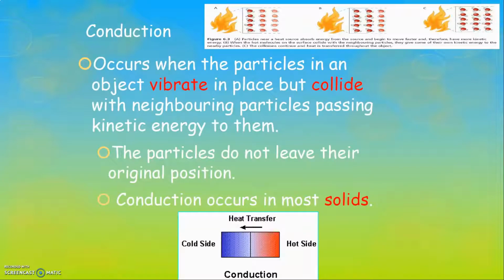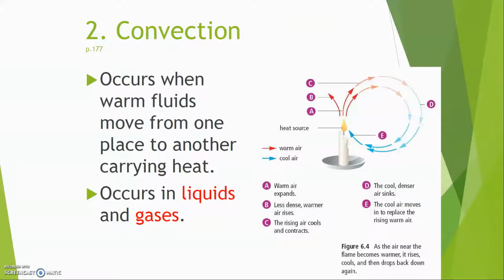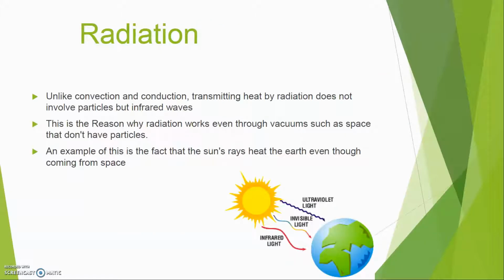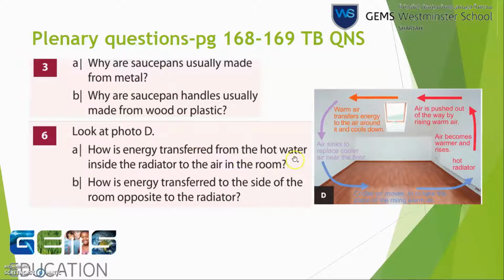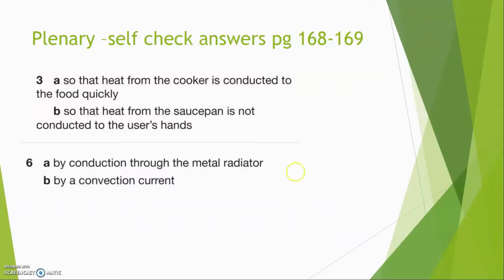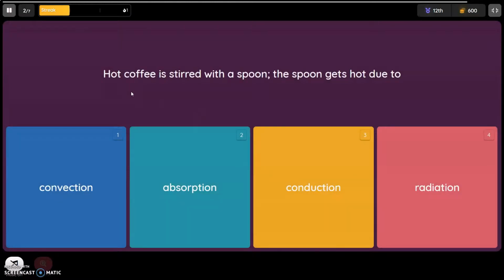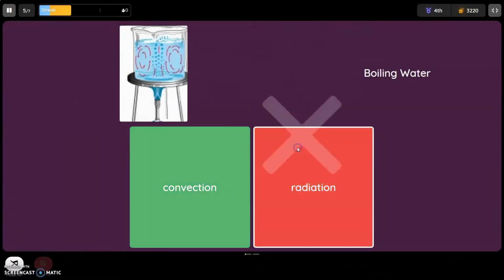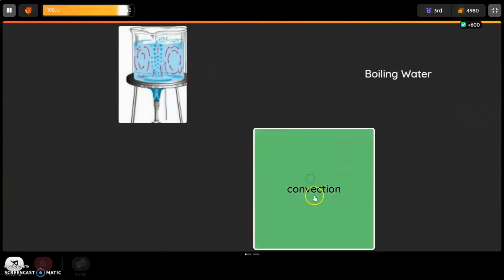Transferring Energy - with quiz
Today we will learn about transferring energy.